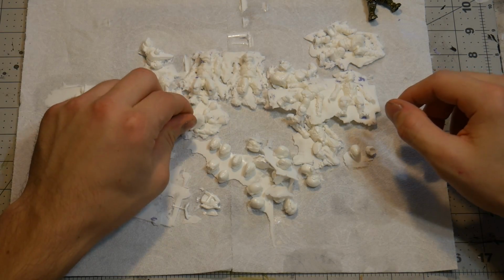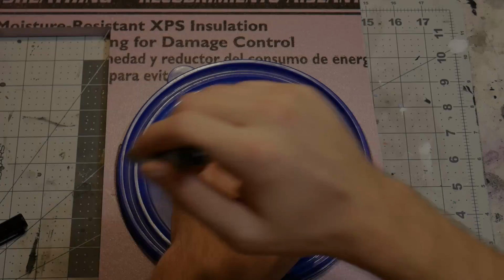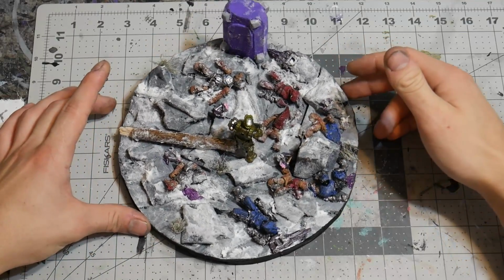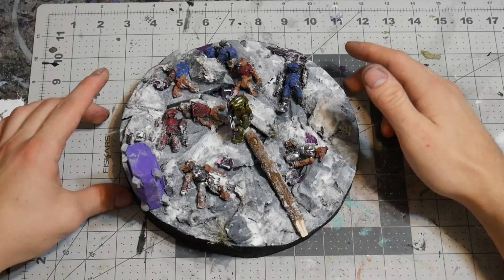halo mega construx Covenant vs Master chief snow MOC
1k sub give away so hit that sub and like the video :)
link to my ebay page down below if you want to buy some of my halo figures